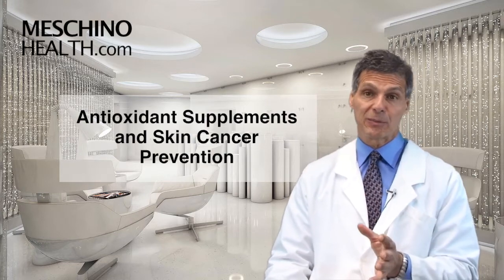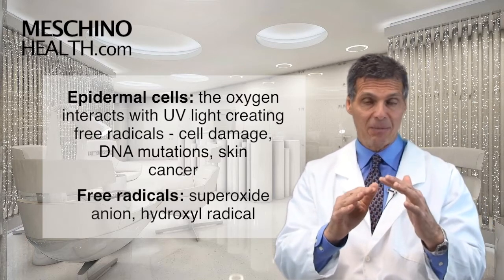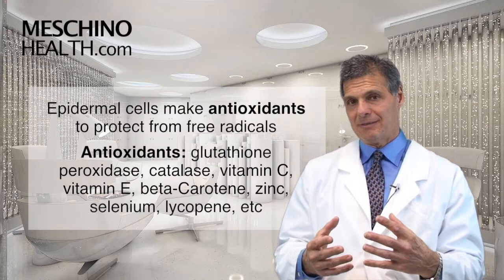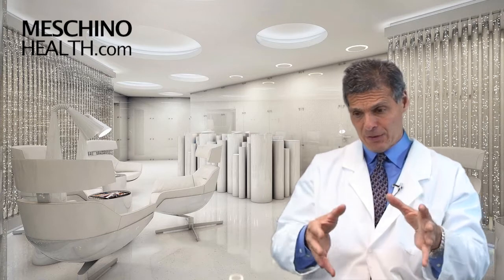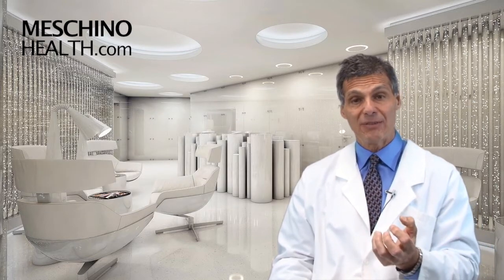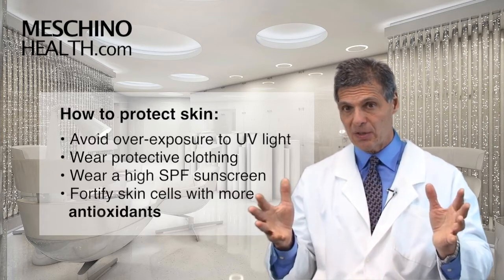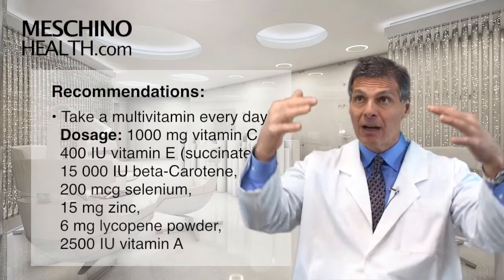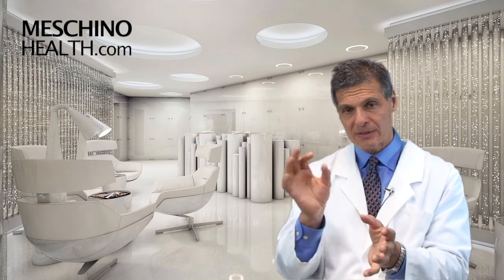Antioxidant Supplements & Cancer Prevention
Learn how antioxidants can help prevent cancer. Dr. Meschino explains how ultra-violate light creates free radicals that cause skin cancer & how antioxidant supplementation can help prevent this. to read Dr. Meschino's full article on this topic.